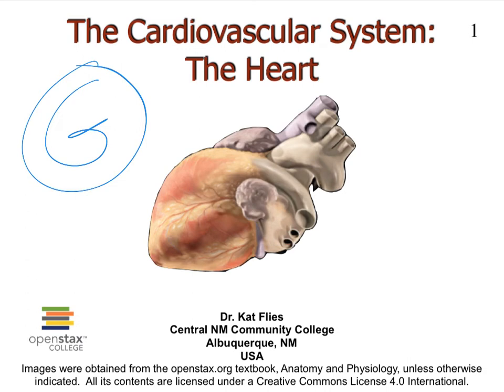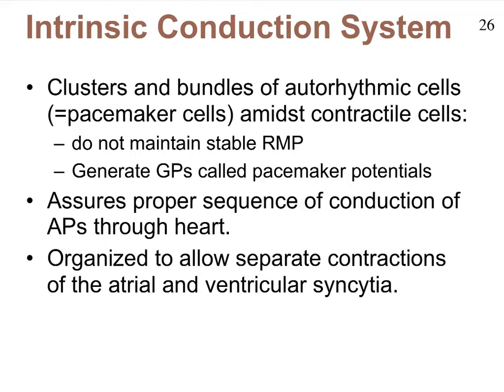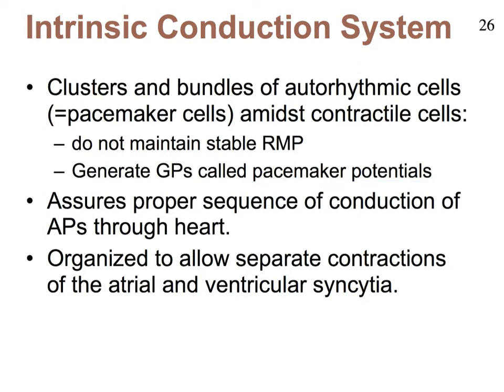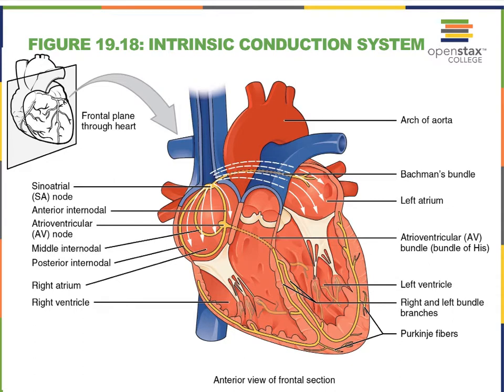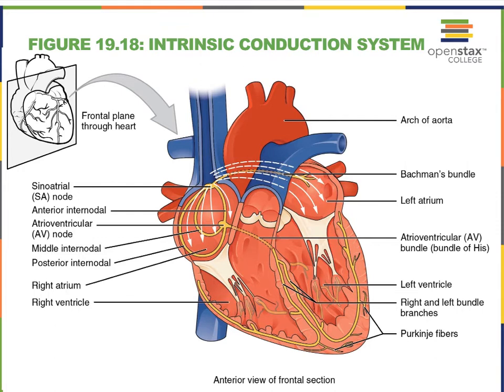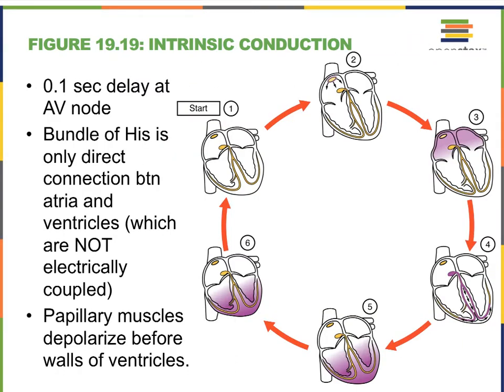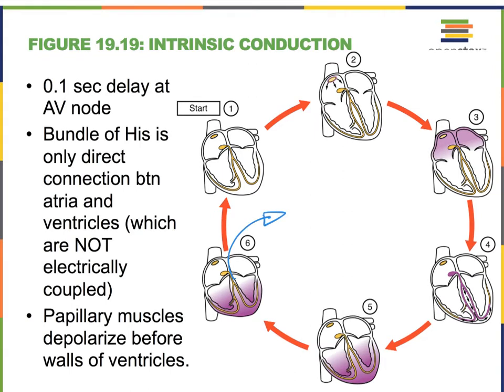Heart G Intrinsic Conduction System